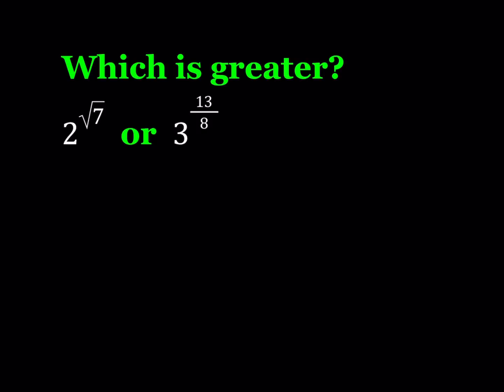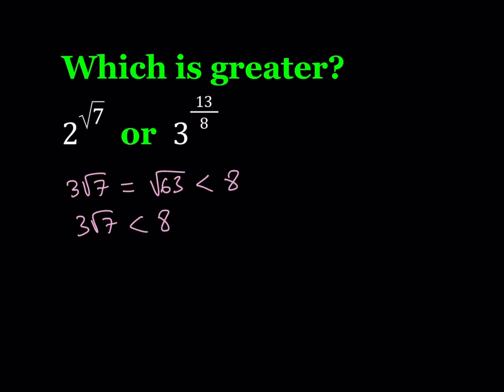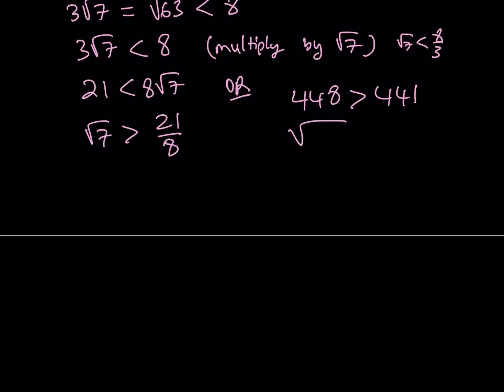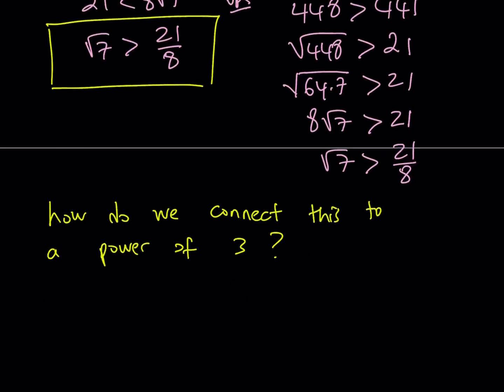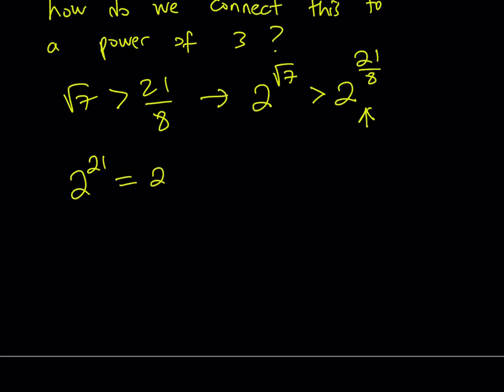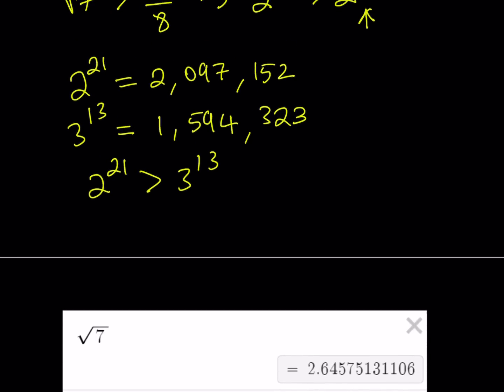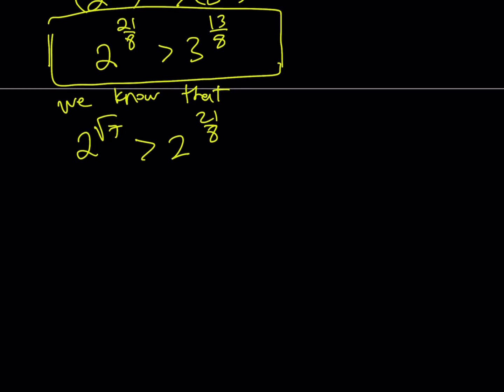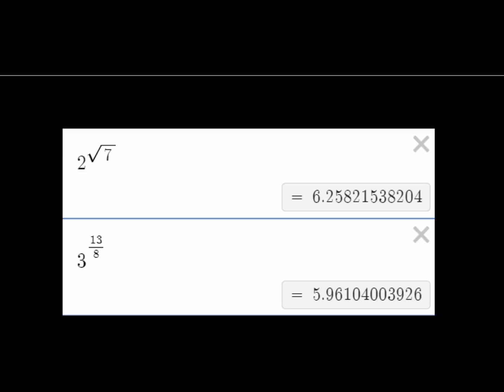Comparing 2^sqrt(7) and 3^{13/8}